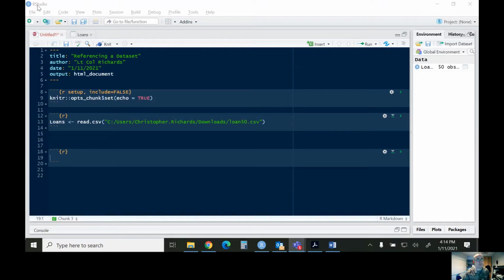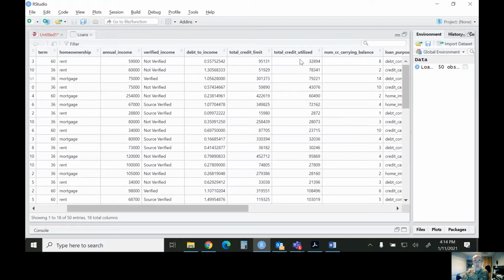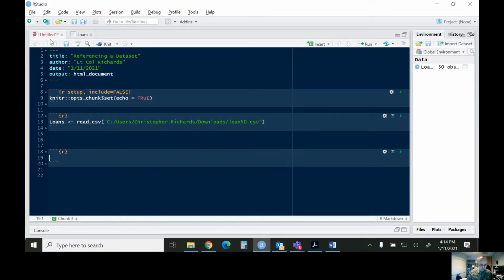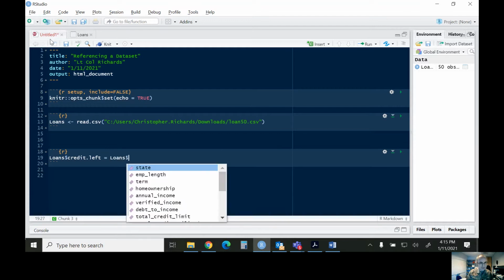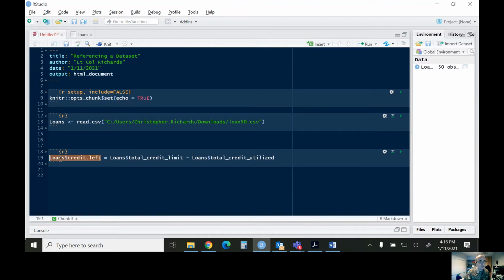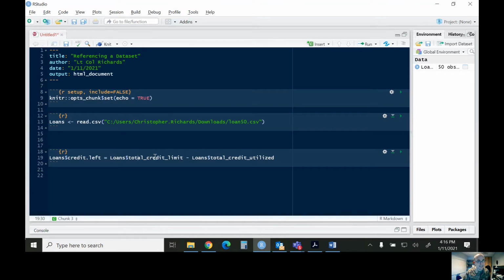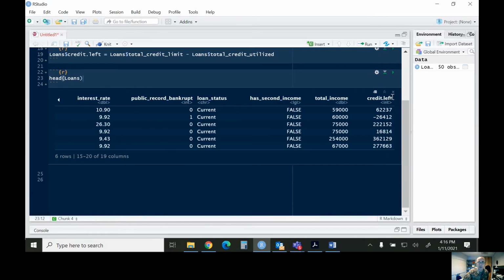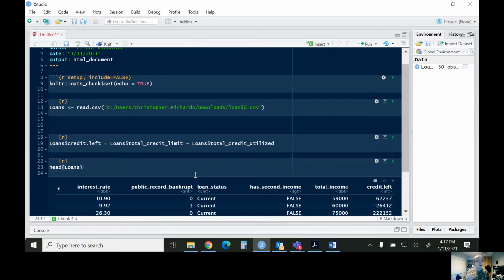Adding a New Variable to a Dataset